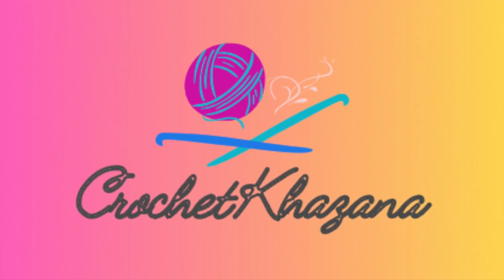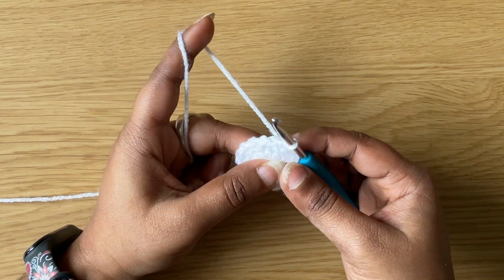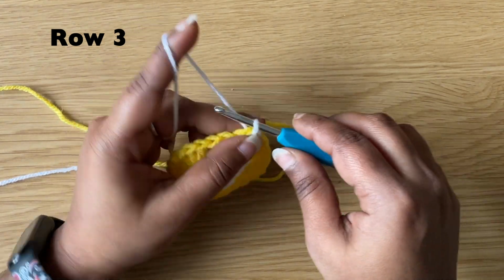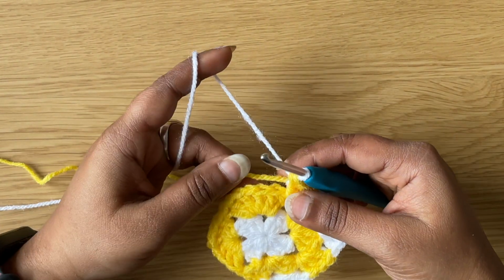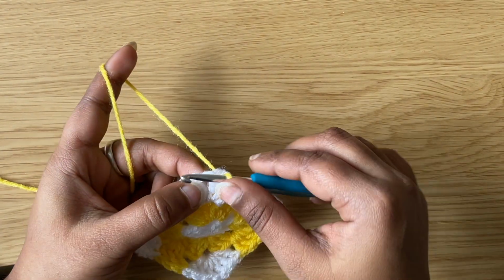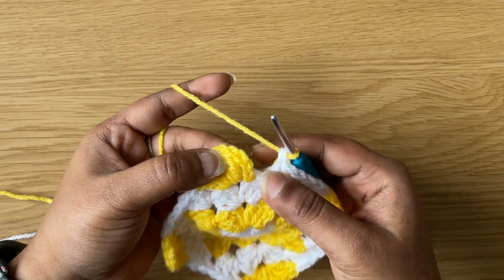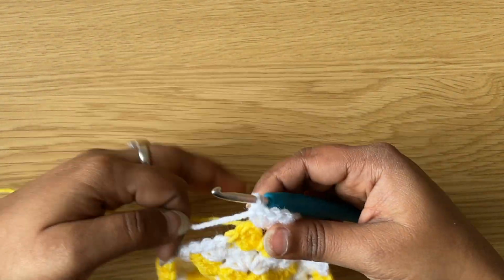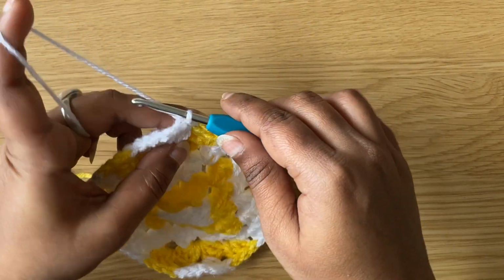Crochet Diamond Granny Square | Granny squares | Magic Circle | Crochet Khazana | #25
In this video we're going to learn how to crochet diamond granny square.
This is a 2 colour granny square made with double crochets.

Note : From row 3, don't forget to hold the remaining yarn.

Materials Used:
4mm Crochet Hook
Acrylic Yarn